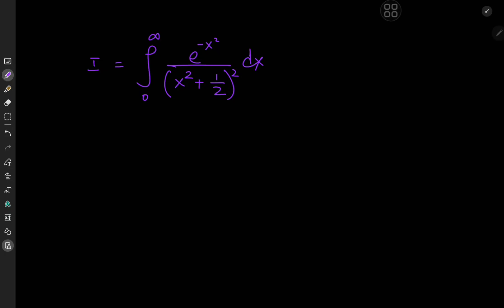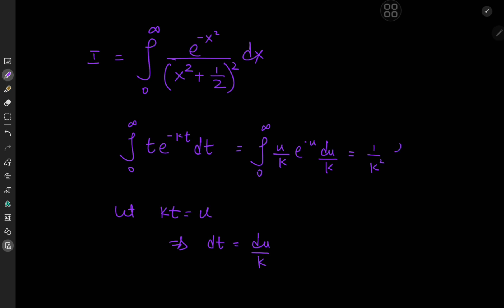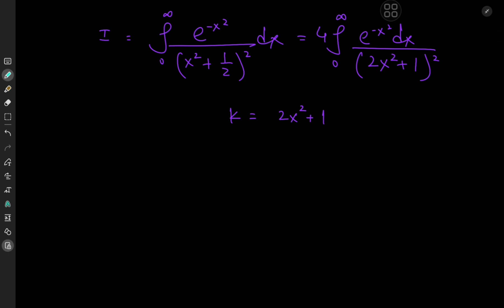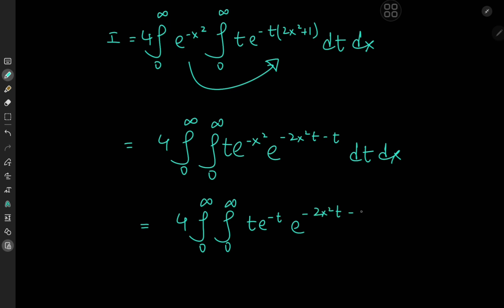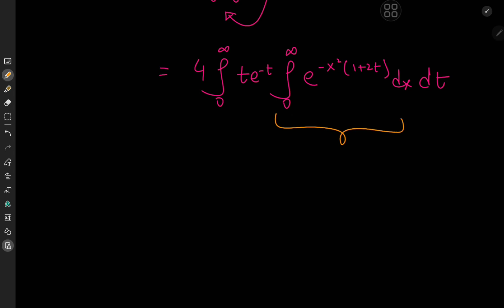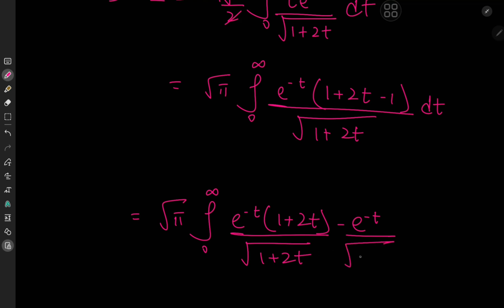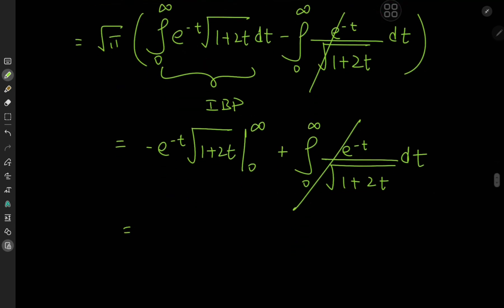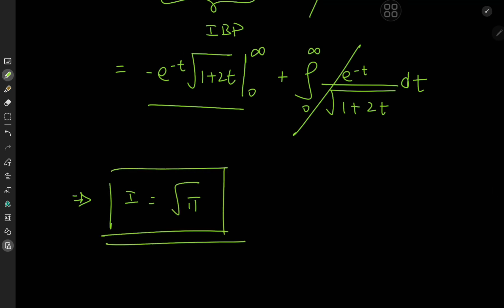A tricky integral from MIT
This one's from the semi finals of the 2024 MIT integration finals. Full solution development leading to a beautiful result.